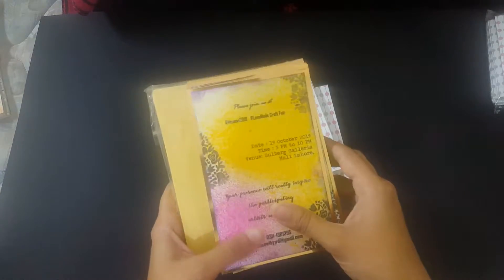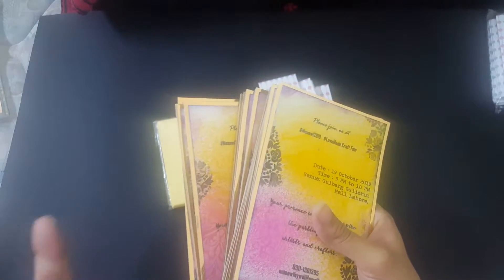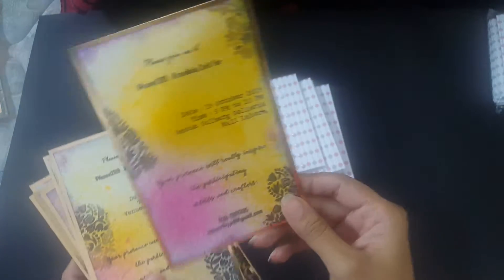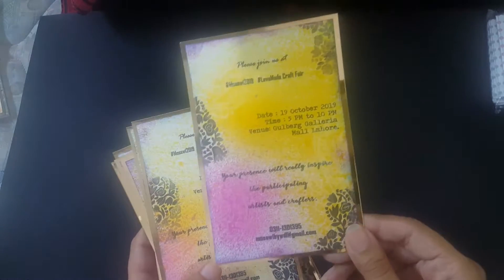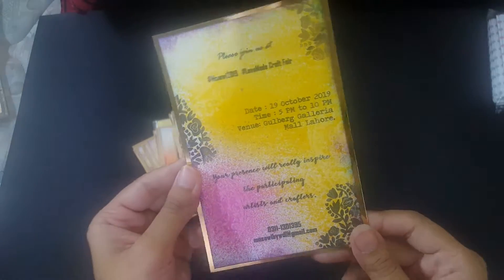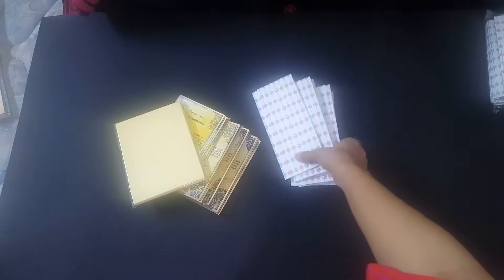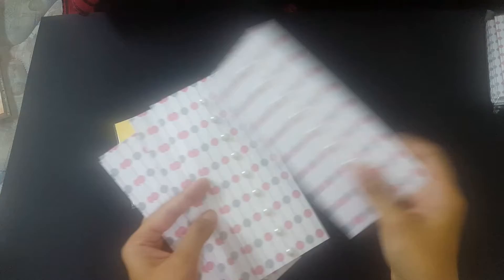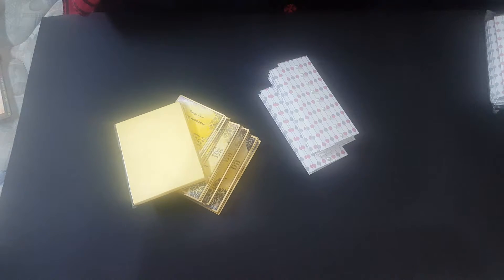Craft Fair Invites | Handmade Invitation Cards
Mini's Craft Boutique shares a project with you.